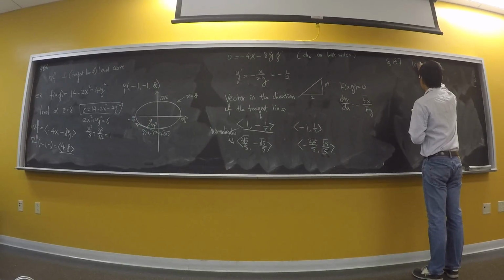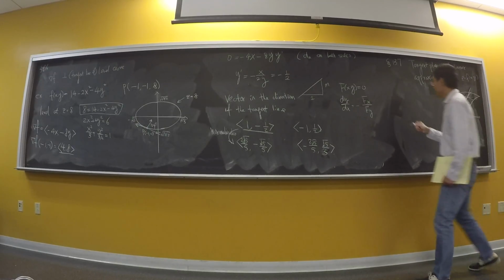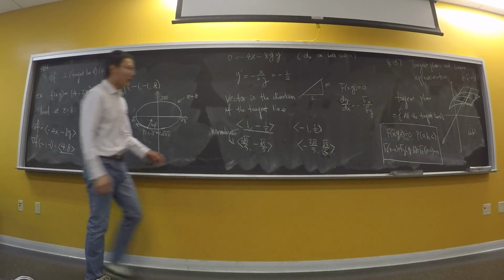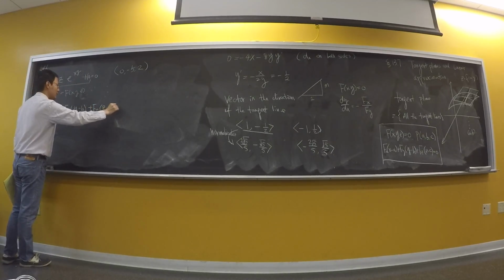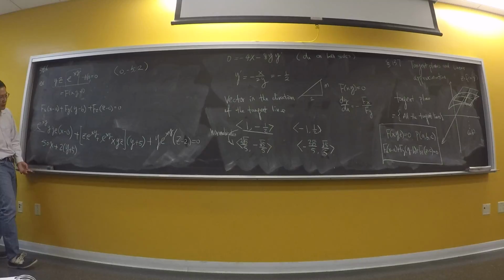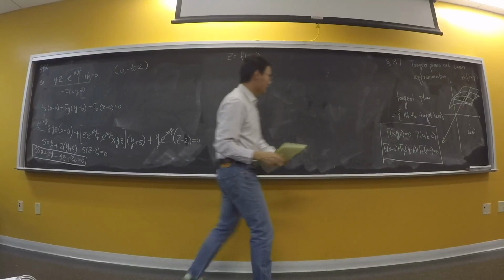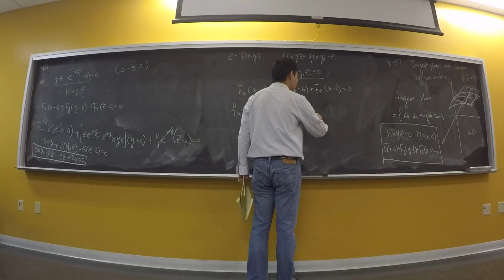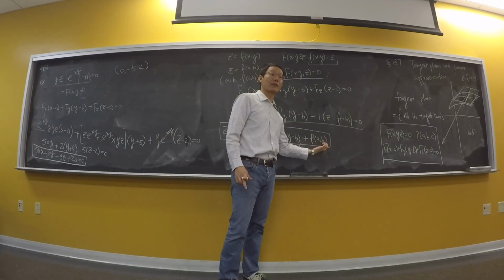Calc 3, Feb 20, Part 3